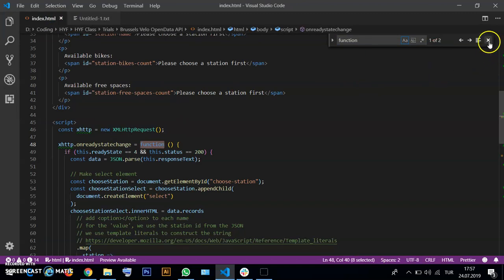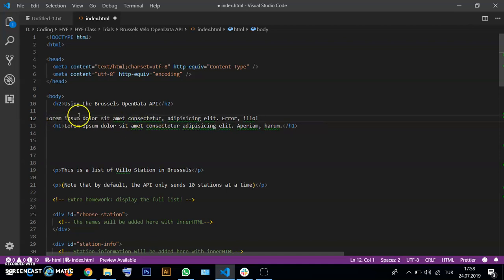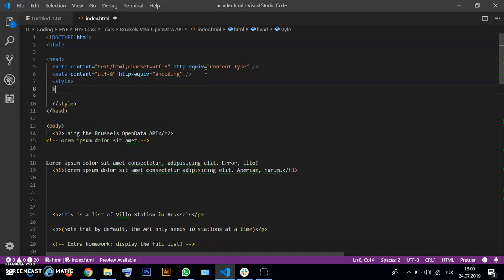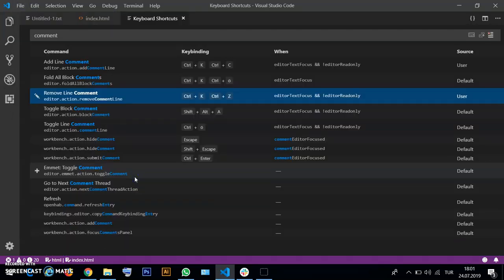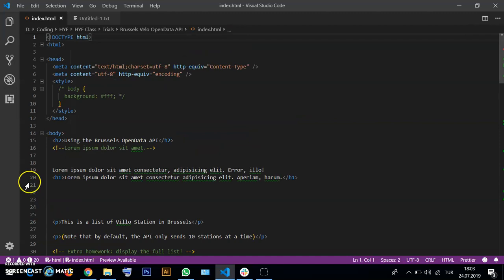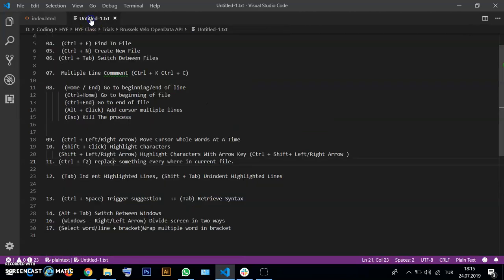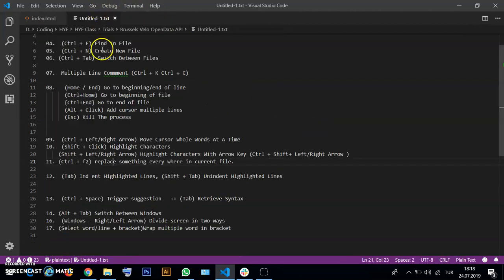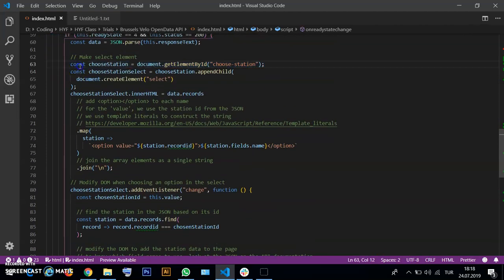Visual Studia Code Shortcuts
01.  (Ctrl + S) Save File, (Ctrl + A) Select All, (Ctrl + Z) Undo, (Ctrl + Shift + Z)/(Ctrl + Y) Redo
02.  (Ctrl + C) (Ctrl + X) Cut/(Ctrl + V) Paste Whole Lines
03.  (Ctrl + Enter) Create New Line Below Current Line Independent of Cursor Position

04.  (Ctrl + F) Find In File
05.  (Ctrl + N) Create New File
06. (Ctrl + Tab) Switch Between Files

07.  Multiple Line Commment (Ctrl + K Ctrl + C)

08.   (Home / End) Go to beginning/end of line
      (Ctrl+Home) Go to beginning of file
      {Ctrl+End} Go to end of file
      (Alt + Click) Add cursor multiple lines
      (Esc) Kill The process

09.  (Ctrl + Left/Right Arrow) Move Cursor Whole Words At A Time
10.  (Shift + Click) Highlight Characters
    (Shift + Left/Right Arrow) Highlight Characters With Arrow Key (Ctrl + Shift+ Left/Right Arrow )
11. (Ctrl + f2) replace something every where in current file.

12.  (Tab) Ind ent Highlighted Lines, (Shift + Tab) Unindent Highlighted Lines

13.  (Ctrl + Space) Trigger suggestion   ++ (Tab) Retrieve Syntax

14. (Alt + Tab) Switch Between Windows
16.  (Windows - Right/Left Arrow) Divide screen in two ways
17. (Select word/line + bracket)Wrap multiple word in bracket

Note: Sorry about "click" and "press" confusion.